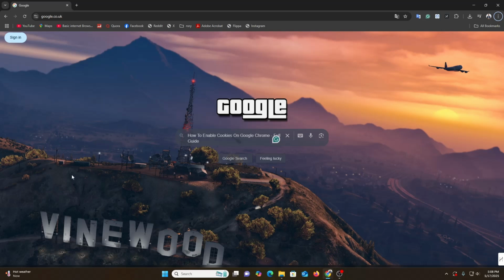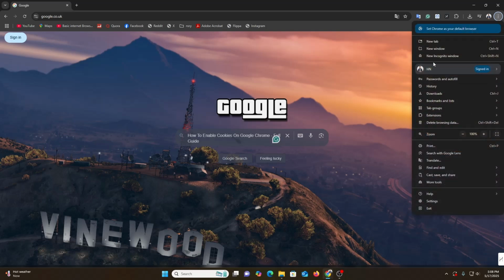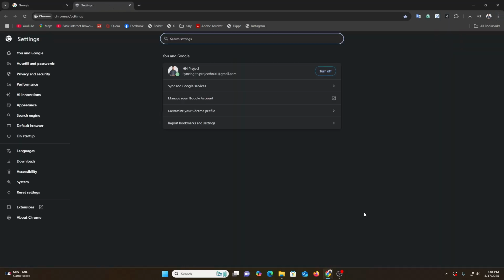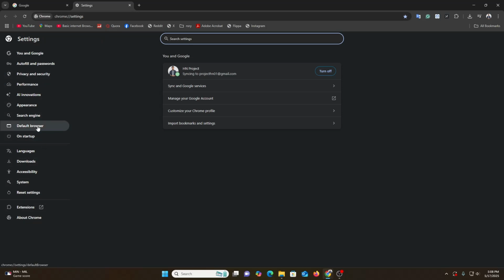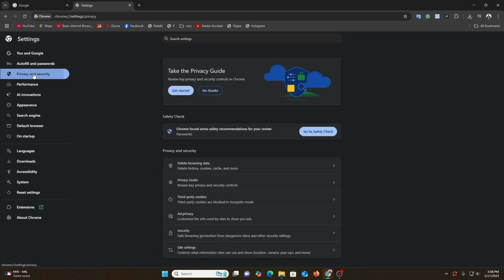How To Enable Cookies On Google Chrome - 2025 (Full Guide)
In this video, you’ll learn how to enable cookies on Google Chrome quickly and easily. Cookies are essential for a better browsing experience, allowing websites to remember your preferences and login details. Follow our simple step-by-step instructions to manage your cookie settings and enhance your web surfing today!